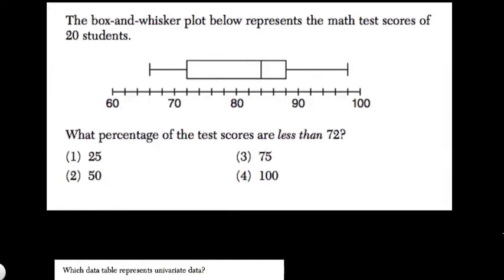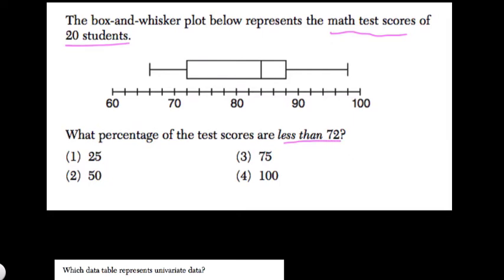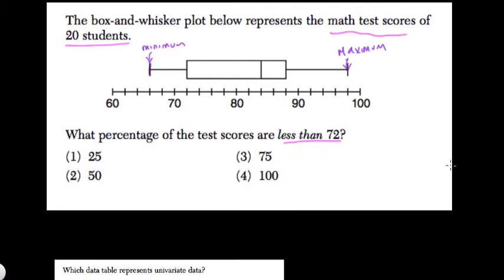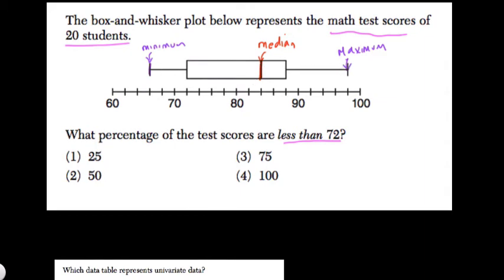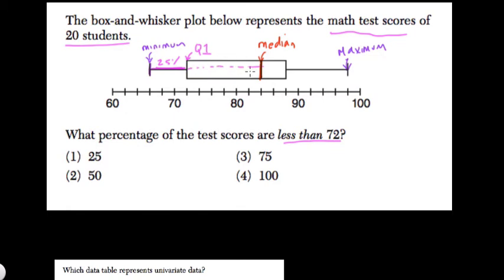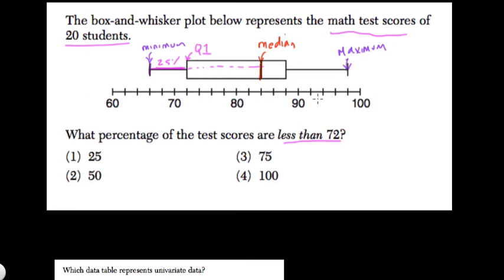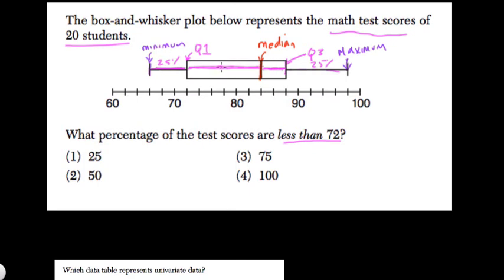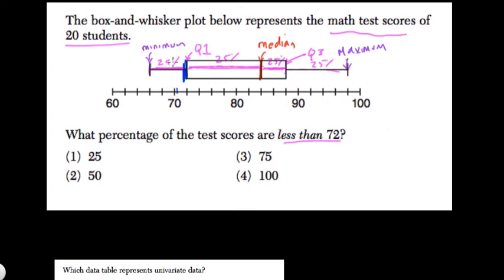Box and Whisker 4 Algebra Regents